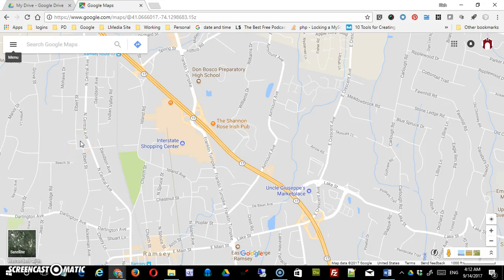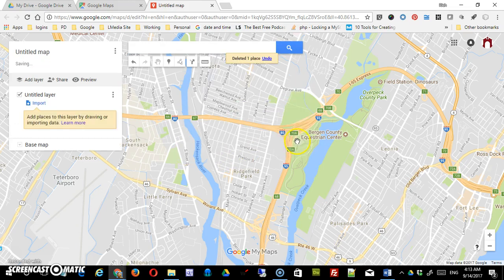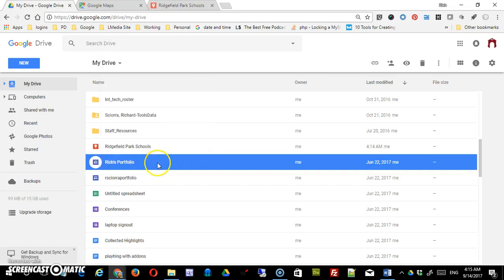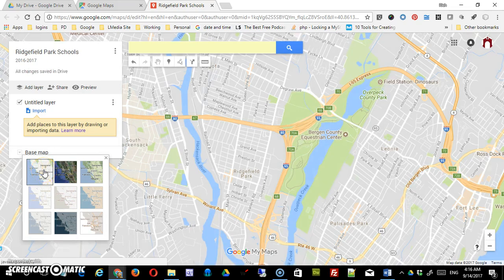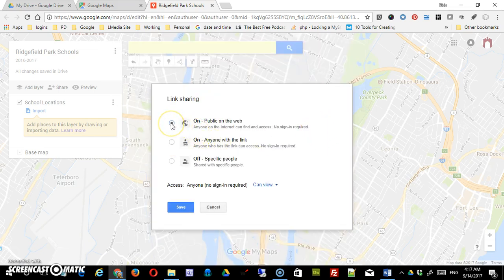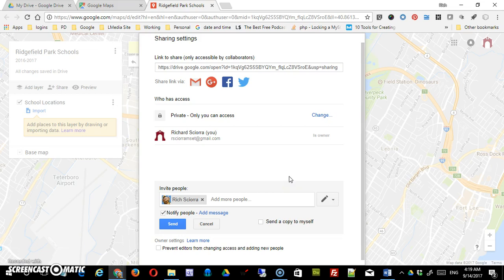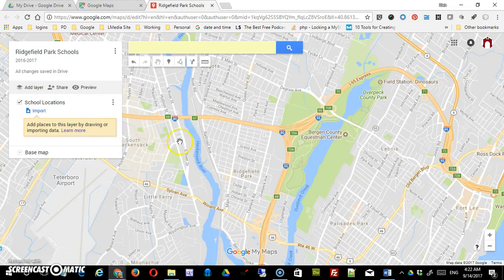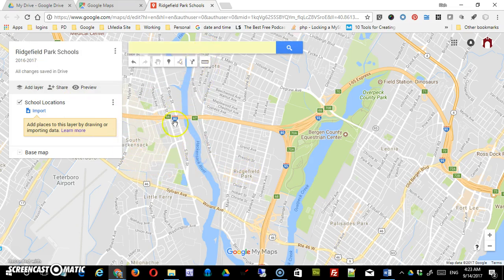04 Google Maps - Getting Started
This video gives an overview of how to start working in the Google Maps creation environment. Topics covered include naming a map, naming a layer and working with the main controls.